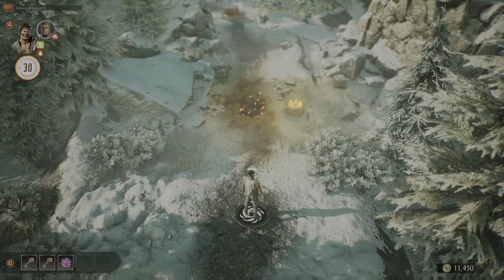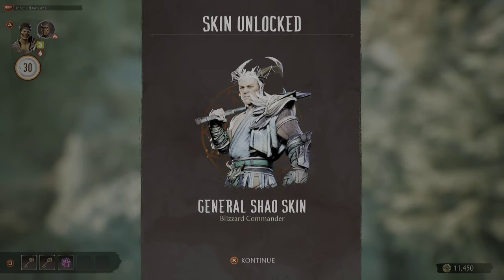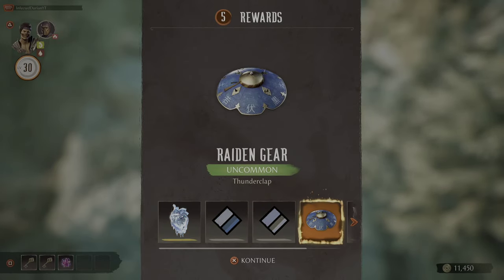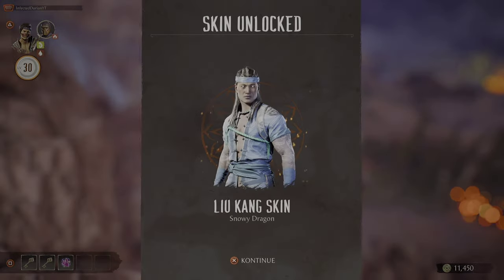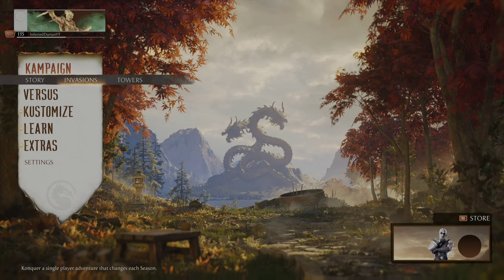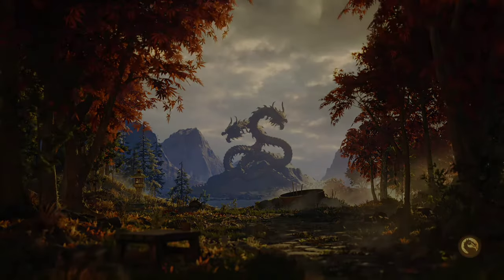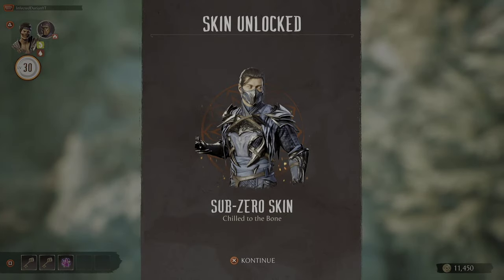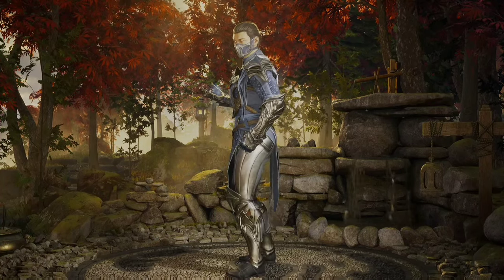How to Unlock ALL Invasions Rewards INSTANTLY (GLITCH) | Mortal Kombat 1 | Season of The Cryomancer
Hey guys!

I CAN'T believe this glitch is actually a thing! It was super satisfying to see all the skins pop up instantly! All of the skins look INSANELY cool!

- Infected Durian

**A SPECIAL THANK TO YOU TO OUR MEMBERS**

Ribbitlorde

Butters420

Rsuu

Abaddon Impaler

Nuke San

Glaylon Gloatazilla

MCSMACK

hottie

Eldritch Druid

Thank you guys so much! I hope you enjoy the dank badges & emojis!!

**A SPECIAL THANK TO YOU TO OUR PATRONS**

Ribbitlorde

Choosy Beggar

Glaylon Gloatazilla

They have supported the channel beyond belief, which really means a lot!

Wanna stay up to date, get announcements for streams/videos, and chat with other viewers of the channel and I?! -

Wanna donate to help fund the gaming PC for the channel, and make improvements beyond that?

Wanna support me, and help improve the channel? There will be PLENTY of exclusive shenanigans for ya' there!